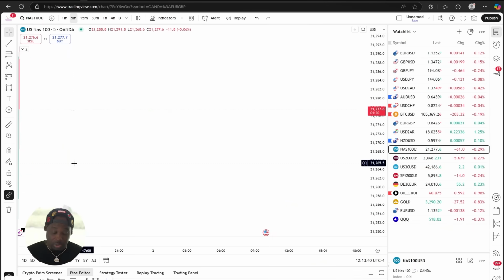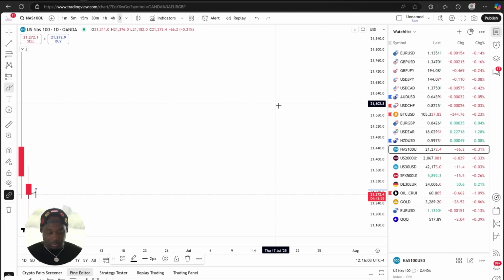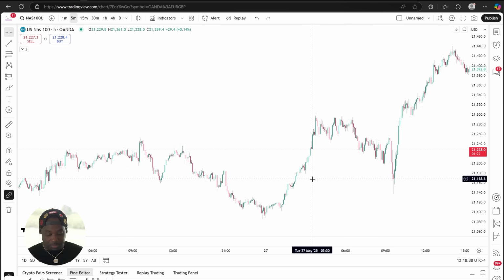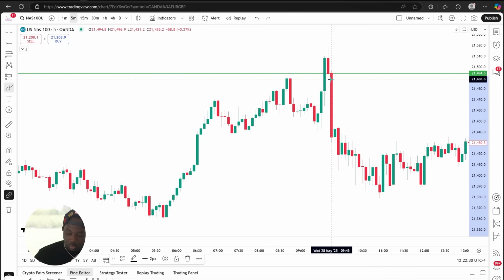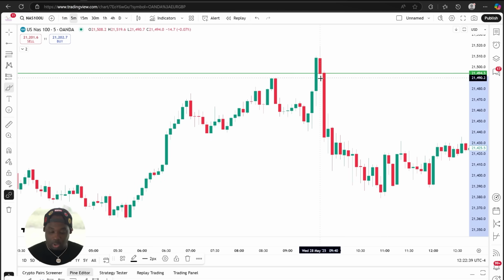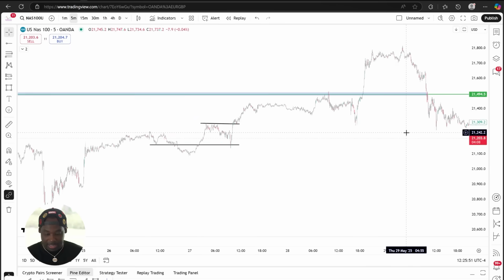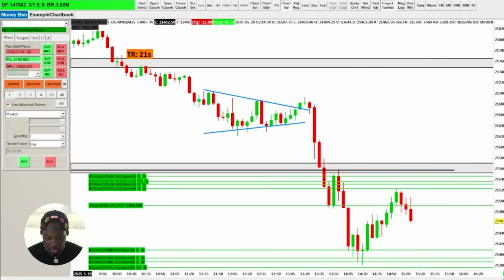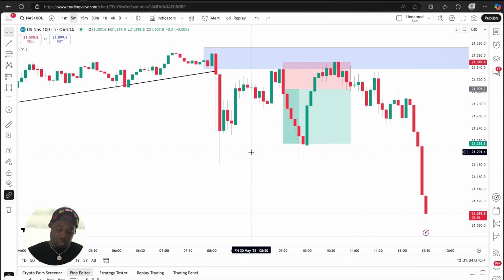My Stupidly Simple Trading Strategy To Make YOUR First $3000/Month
Here is my stupidly simple trading strategy to help you make your first 3k a month.

(Training program:)